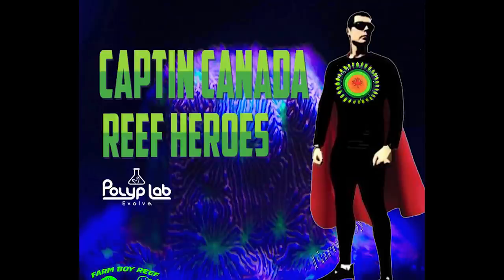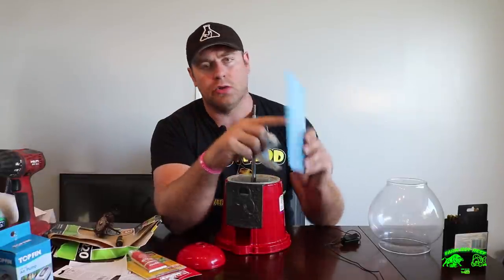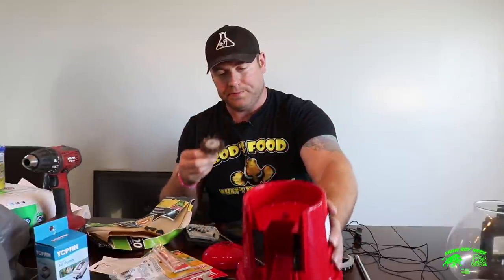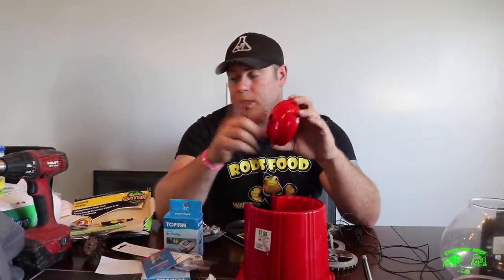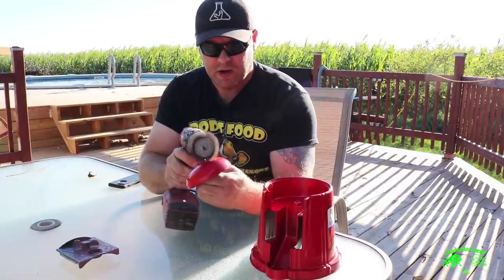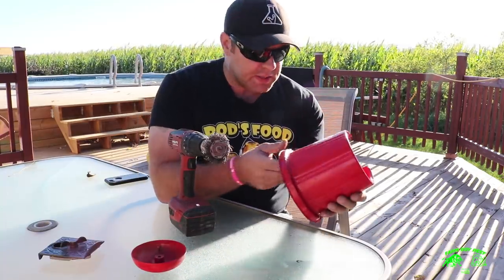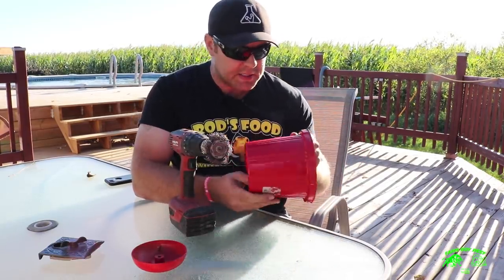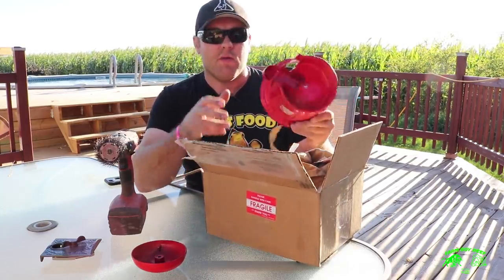JOKER PICO TANK DESK TOP CONTEST BUILD PART 2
In today's video we will be getting the pico tank and ready for paint and what i will use to build the joker. for all information from the video come and check out my new